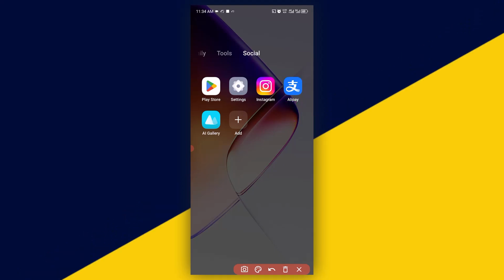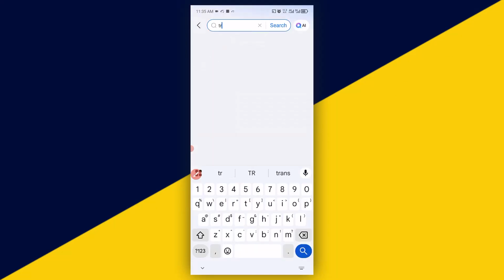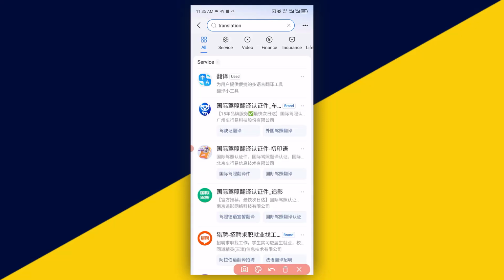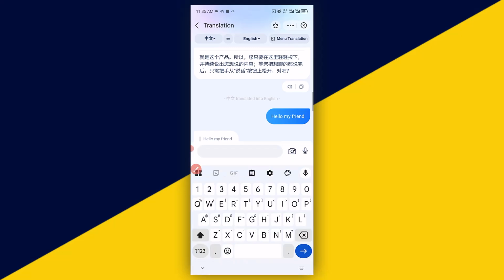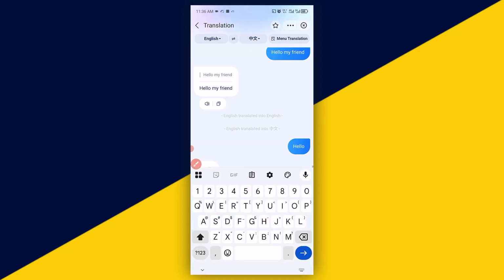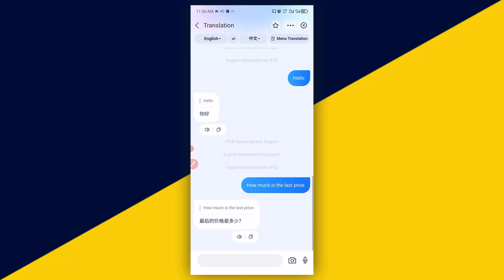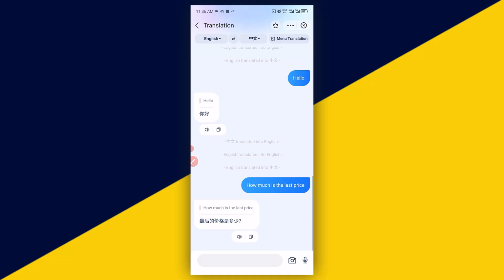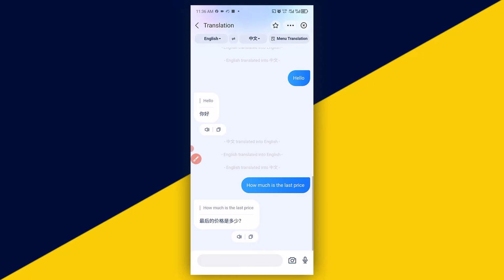How to Type to Translate in Alipay Account